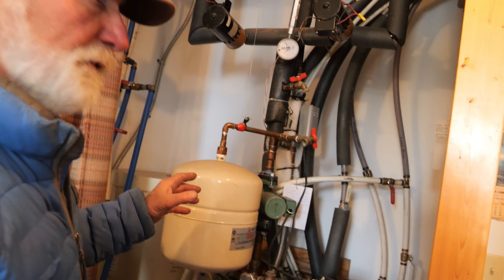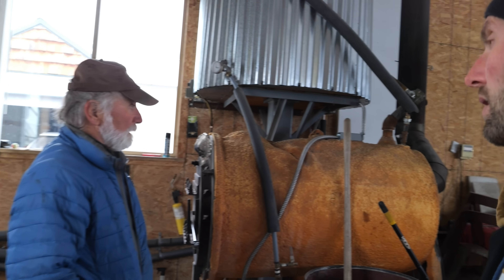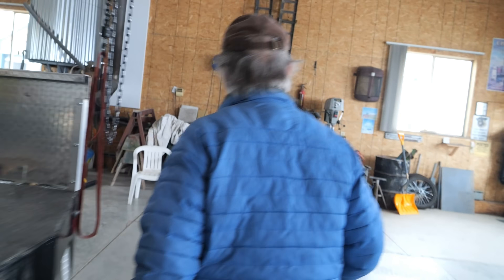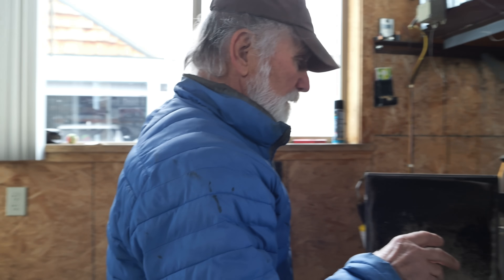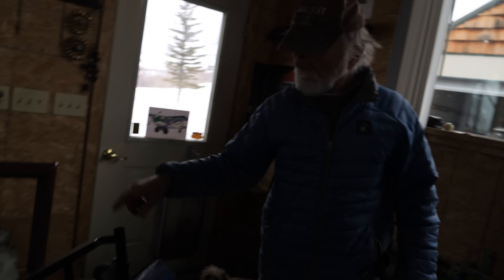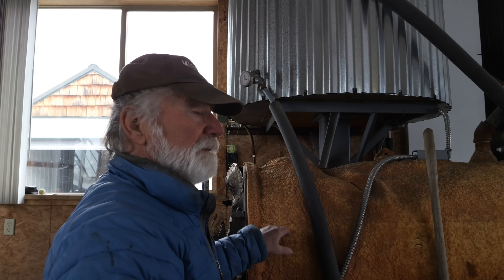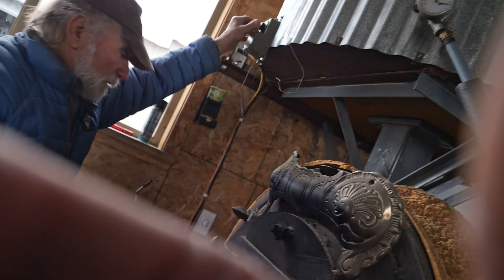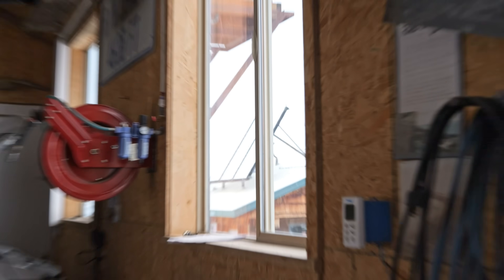Hasn't had a Heating Bill for 40 years.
Tom hasn't had a heating bill for 40 years. with a combination of solar water heating and a DIY wood boiler for his Hydronic radiant floors that he installed 18 years ago.
He shows us his complete system that heats his home and shop.

Sign up for a free account to listen for yourself

MY GEAR USED:
Sony a6300: slow mo shots at 120fps

Camera Mounting hardware -- This is a need.

Ground radio: